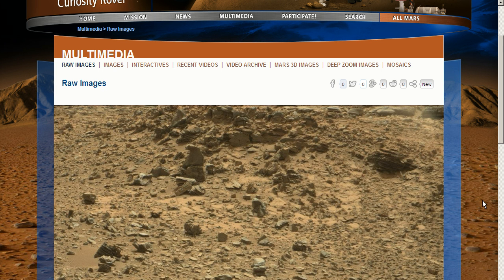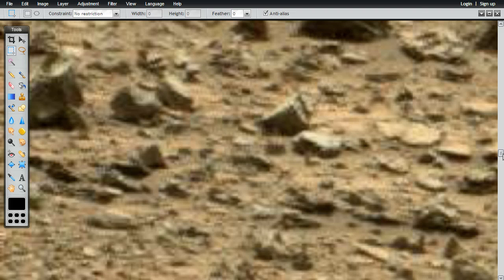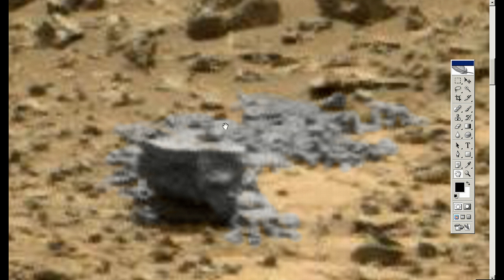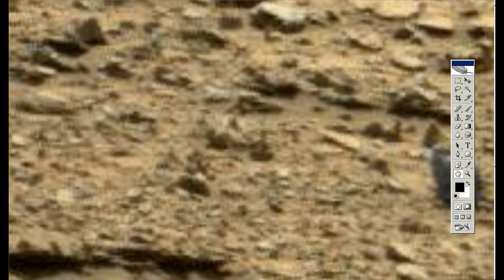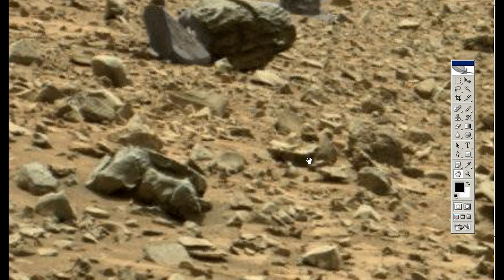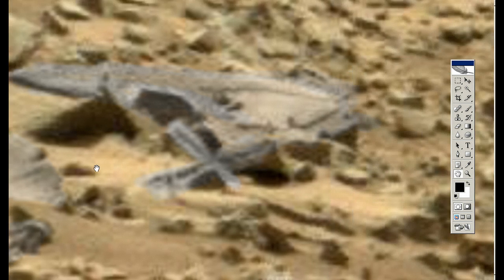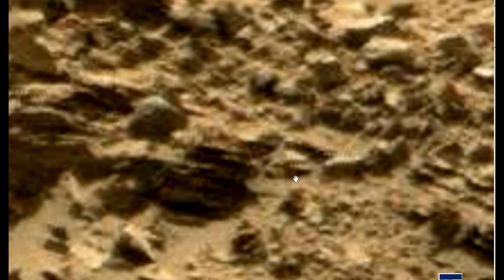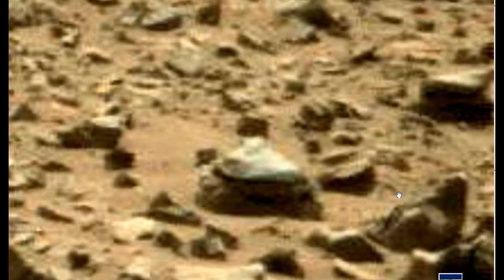MUST SEE ! -- NASA Reveal's Evidence Of Past Life On Mars SOL - 778 Anomaly, Artifacts, UFO's